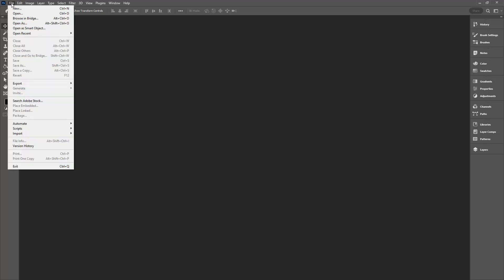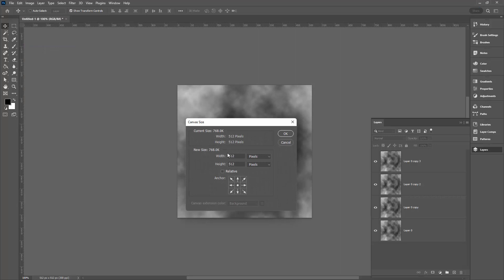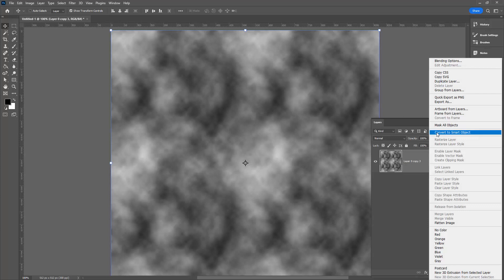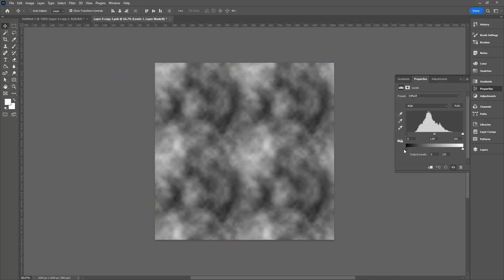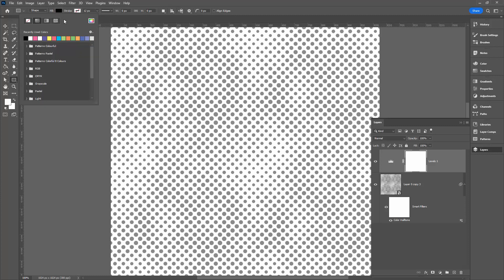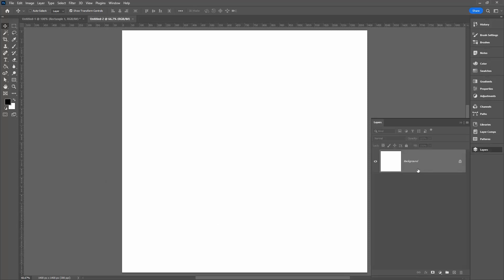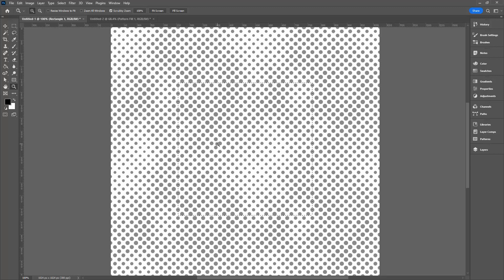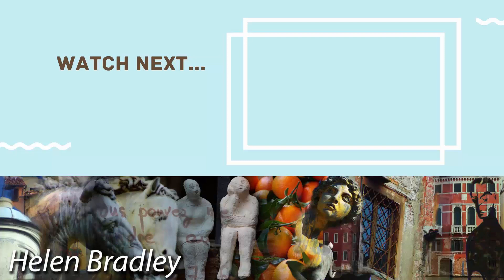Photoshop CC Halftone Dot Seamless Repeating Pattern - Quick & Easy to Create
Photoshop CC Halftone Seamless Repeating Pattern - Quick & Easy to Create
Learn to make a halftone repeat pattern in Photoshop. This pattern is quite easy to make, I have tips and tricks for you to help you make it successfully every time. The pattern is seamless and repeats without any seams. The design can be used for a background to other patterns and for designs for sale or sharing. One of the nice things about this pattern is that the shapes are nice and circular.